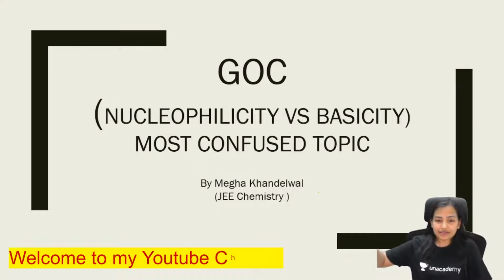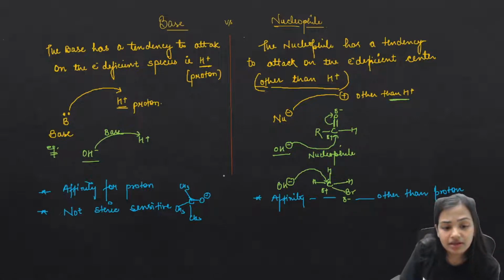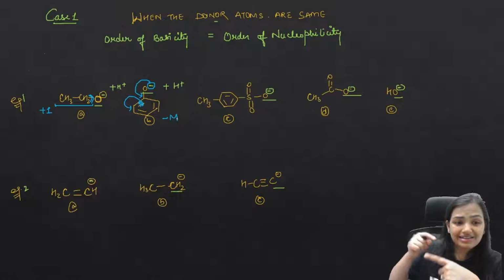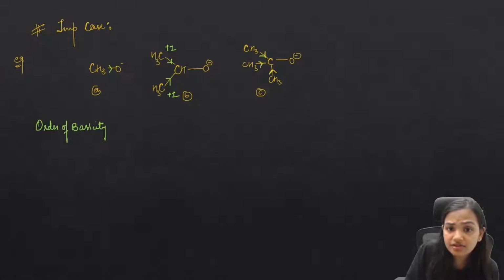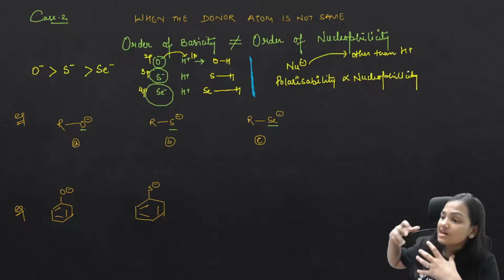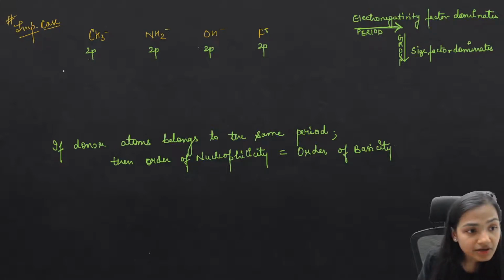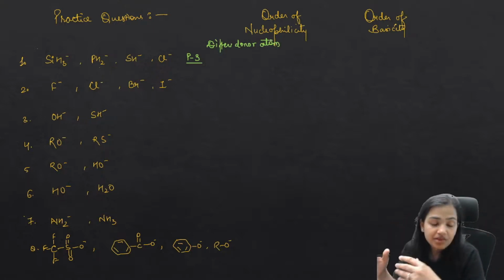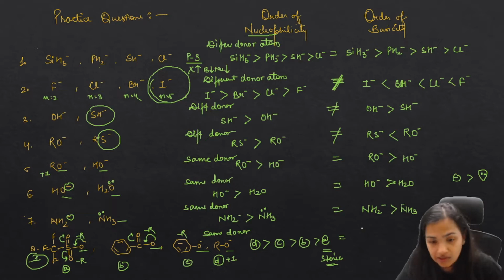Nucleophile vs Base | Order of Basicity & Nucleophilicity | Chemistry by Meghamam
In this session I will discuss
* Nucleophile vs Base
* Order of Basicity & Nucleophilicity